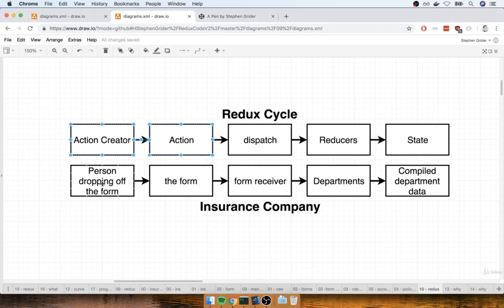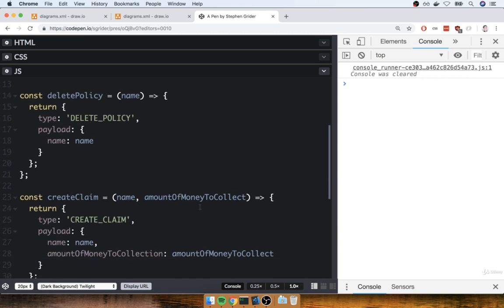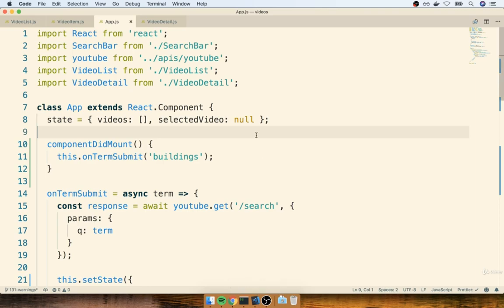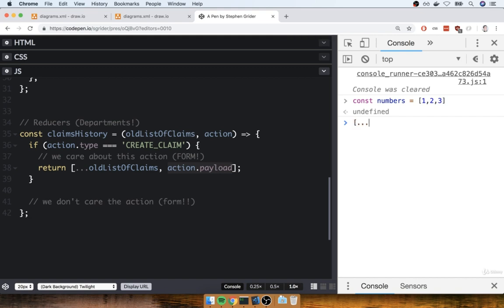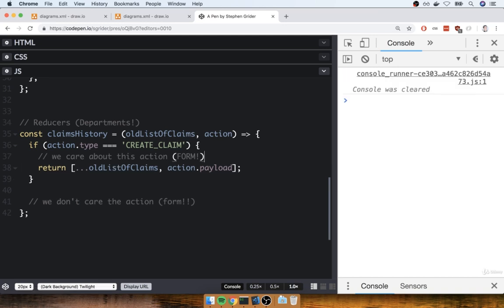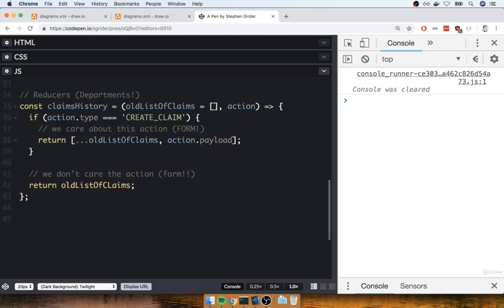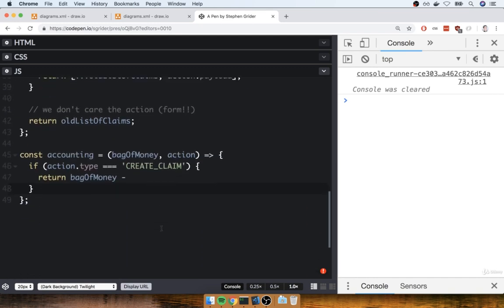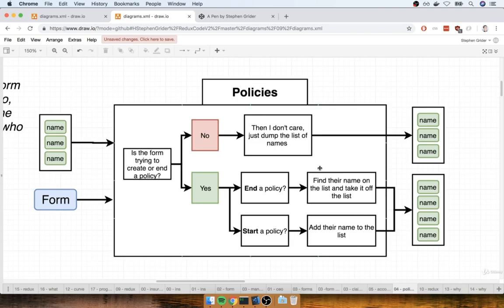12.7 Creating Reducers